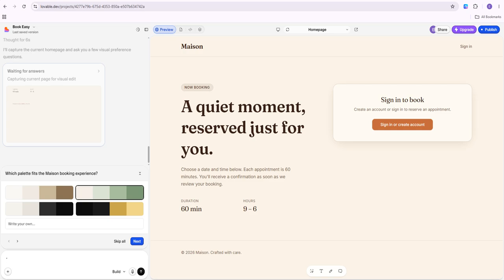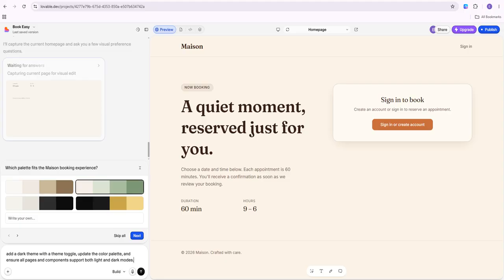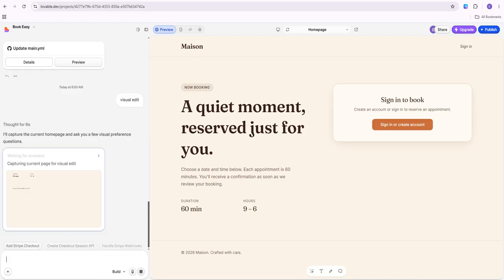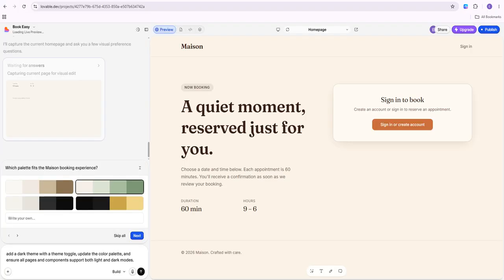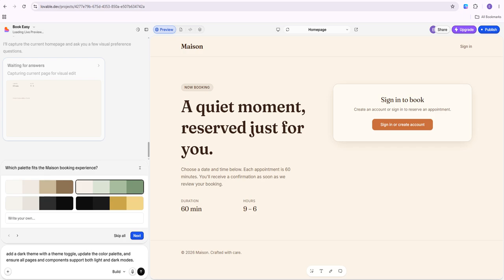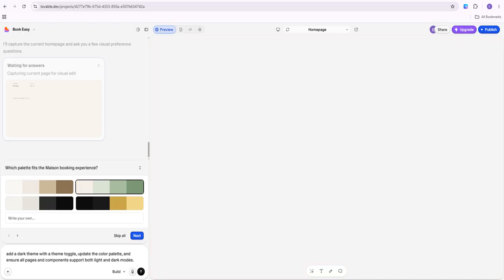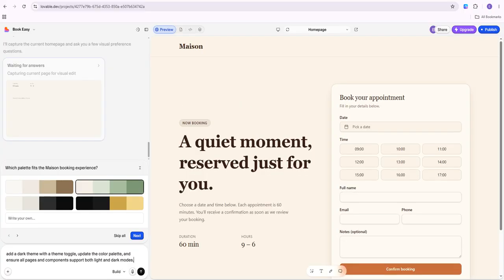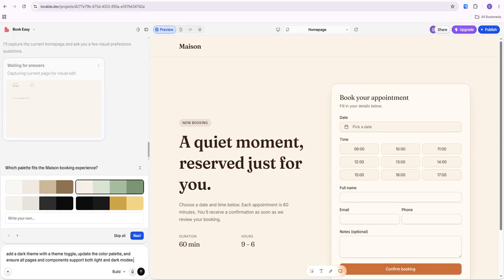HOW TO ENABLE DARK MODE IN A LOVABLE APP (STEP-BY-STEP GUIDE 2026)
How to enable dark mode in a Lovable app in 2026.

In this step-by-step tutorial, you'll learn how to add, customize, and manage dark mode in a Lovable app for a better user experience across different devices. This beginner-friendly guide covers theme settings, dark color palettes, light and dark variants, theme toggles, system preferences, component styling, persistence, testing, and common dark mode issues.

In this video, you'll learn:

How to enable dark mode in a Lovable app

How to create light and dark theme styles

How to add a dark mode toggle

How to follow the user’s system theme preference

How to customize colors for dark mode

How to make components work in both themes

How to save and remember the selected theme

Common Lovable dark mode issues and how to fix them

This tutorial is beginner-friendly and perfect for developers, startup founders, no-code builders, AI app creators, designers, and beginners who want to add modern dark mode support to a Lovable app.